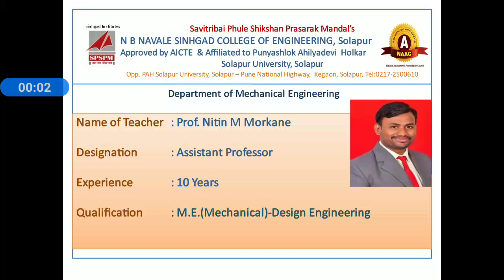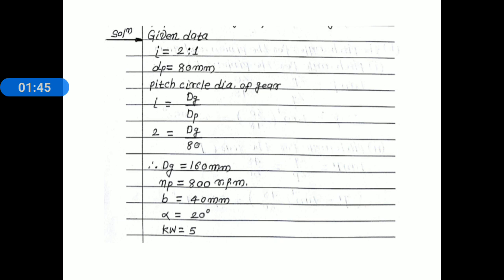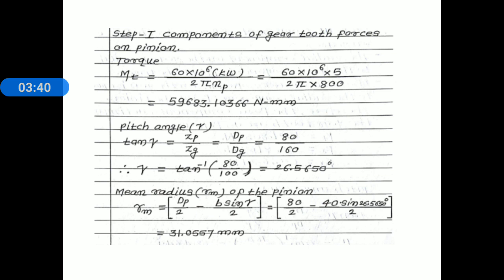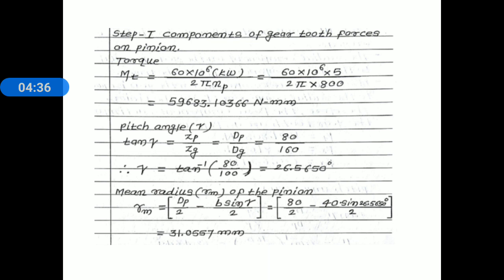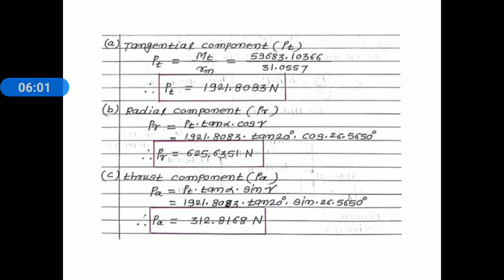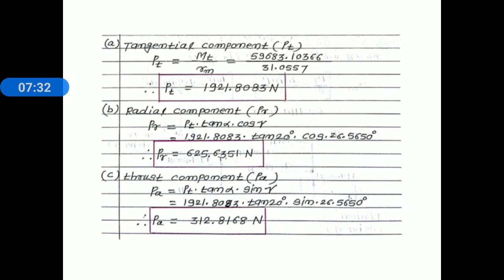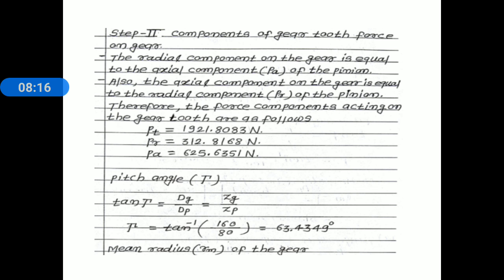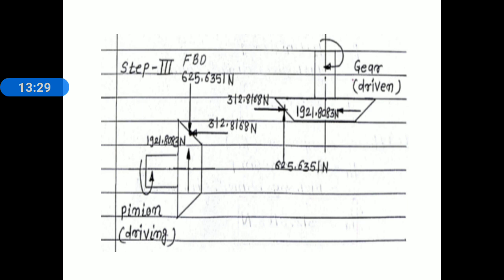Lecture 3 Bevel Gears